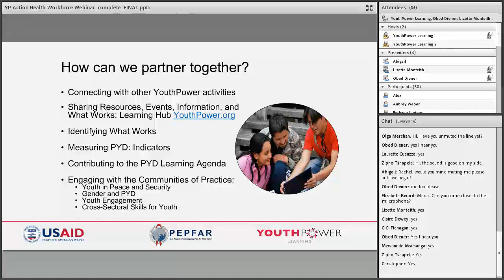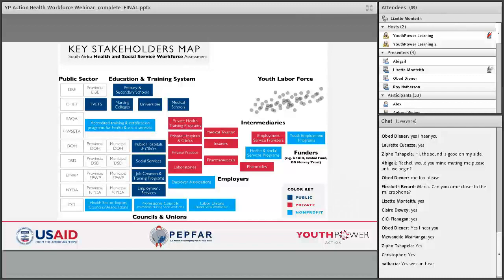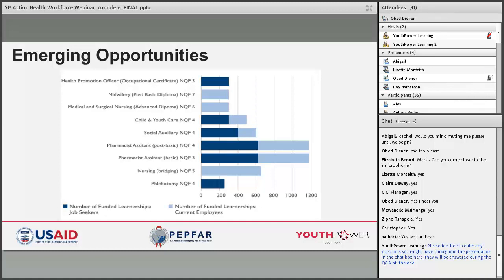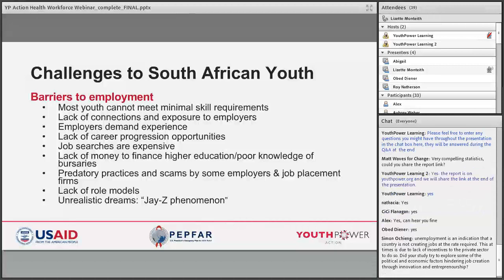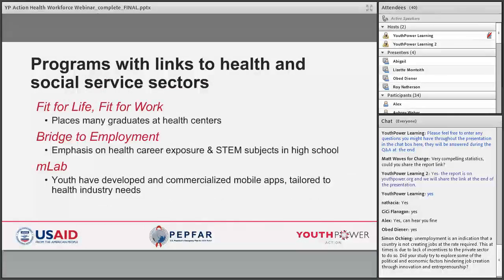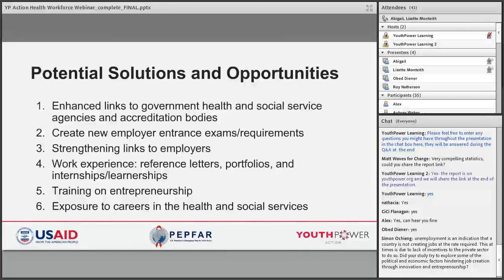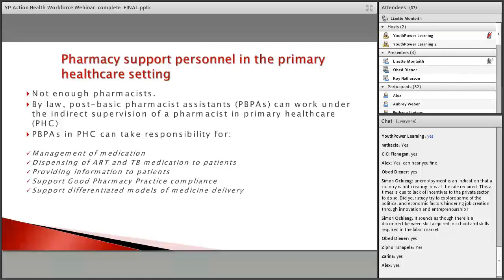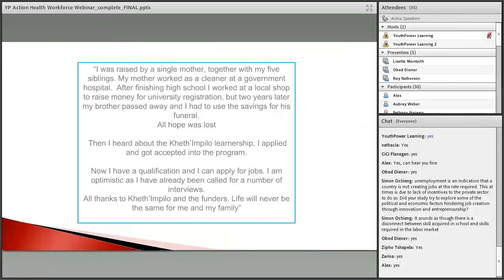Empowering Youth to Overcome Health & Social Service Workforce Shortages